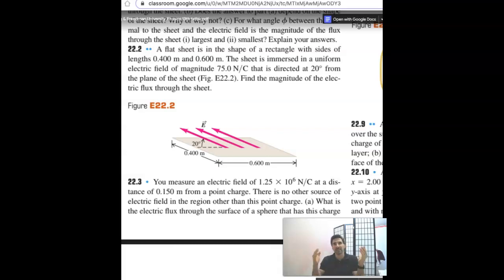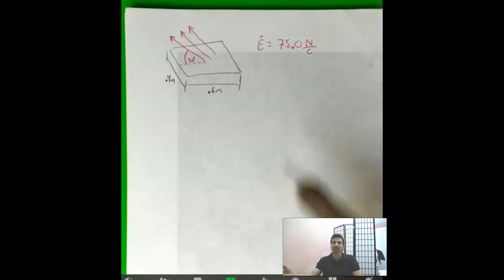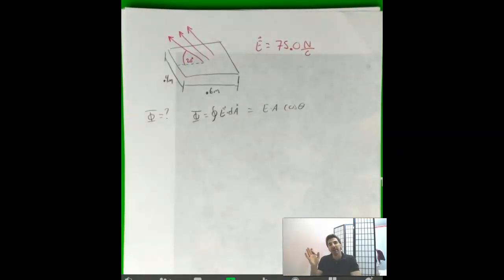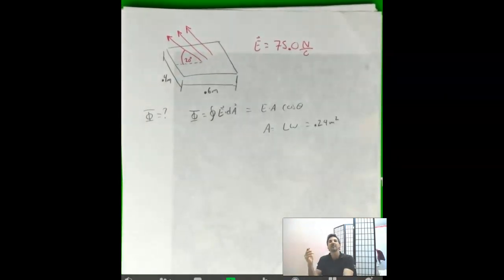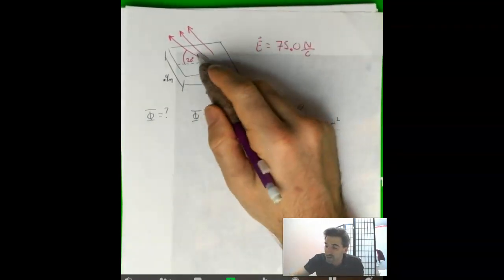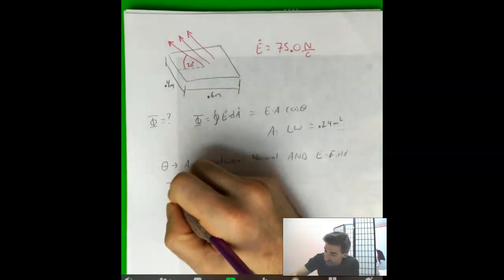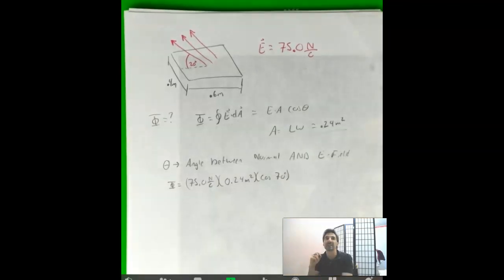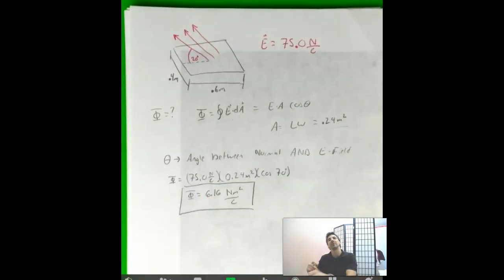Flux through a sheet (not perpendicular)